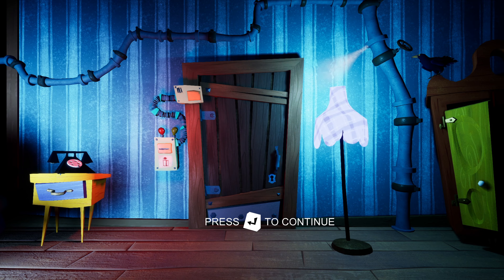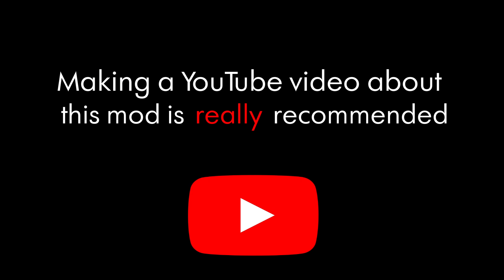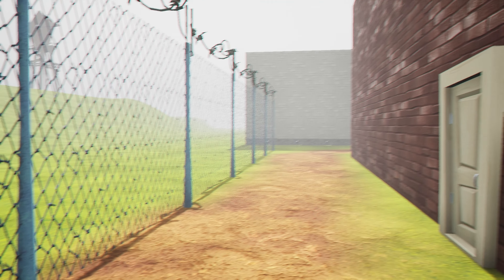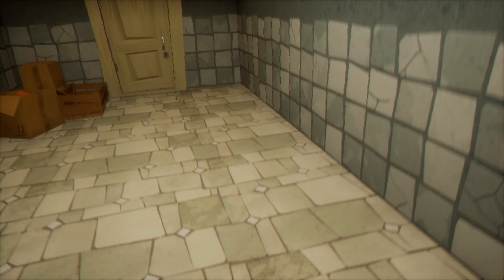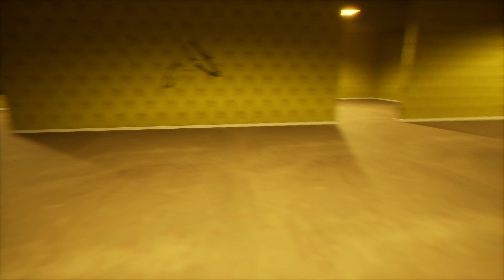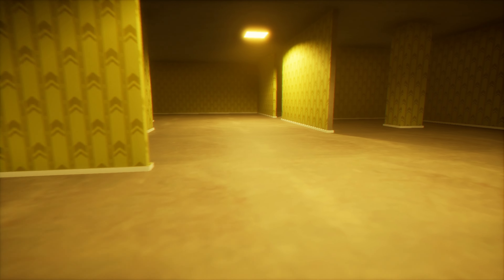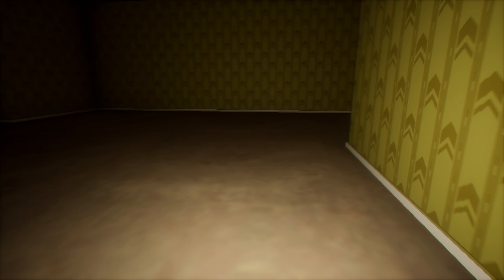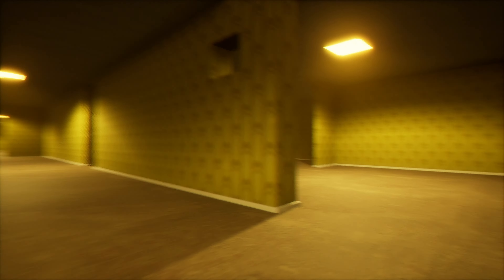WATCH YOUR BACK | Sinister Reality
This is a mod by @Sdalt52. It's pretty cool and was made in only hours.